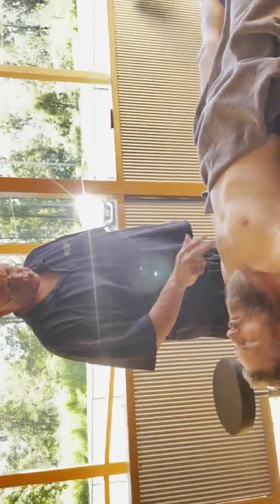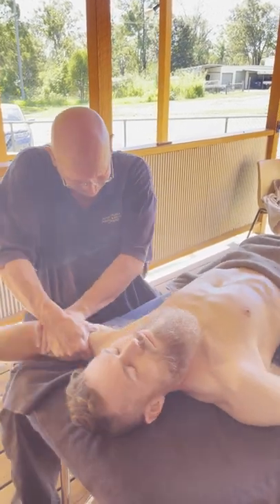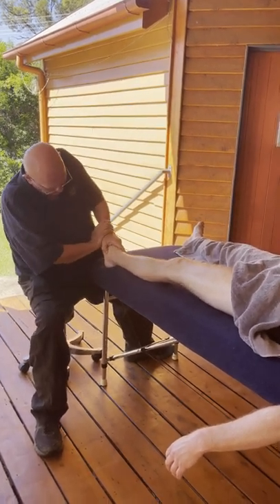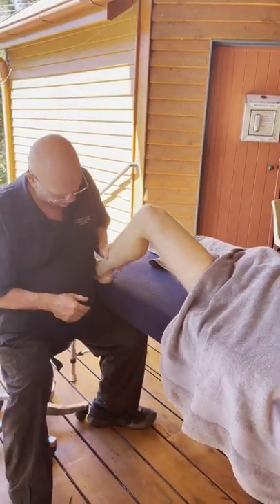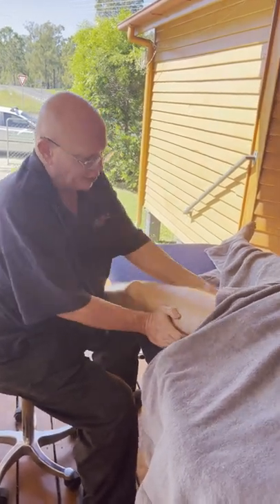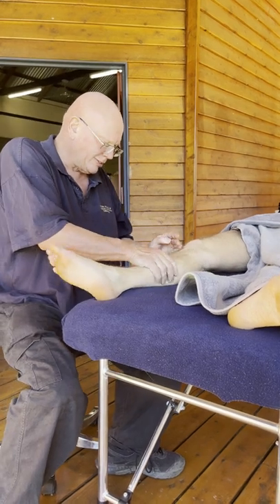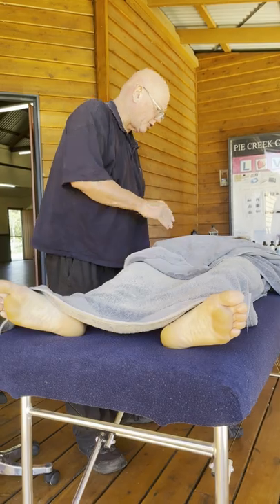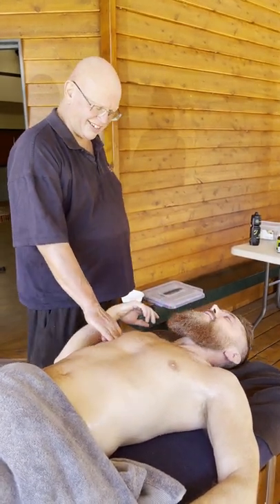Raynor massage. Oil massage of the legs, chest and abdomen. Brandon doing deep tissue massage.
This is a demonstration of how to use oil with a deep tissue massage incorporating a lot of Raynor massage techniques. Brandon Raynor, Naturopath, is demonstrating Raynor Naturopathic massage on one of his teachers, Art Weeks, during a May 2021 massage course in Gympie, Australia.